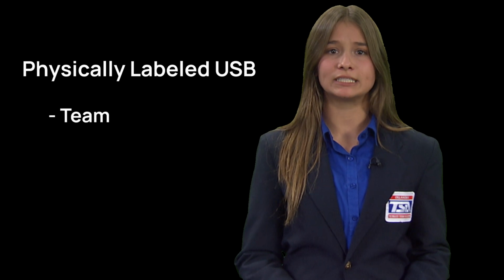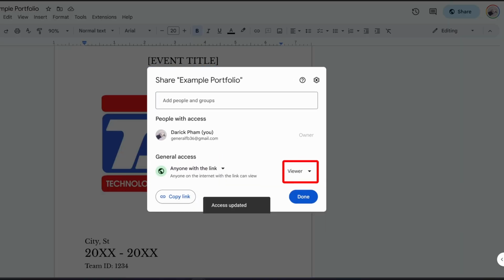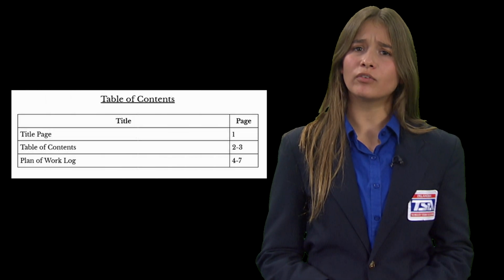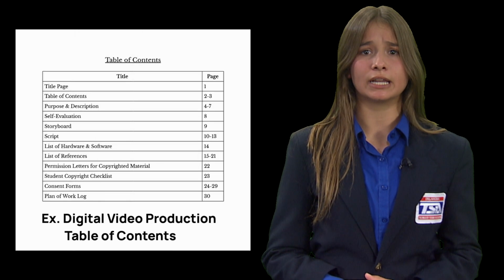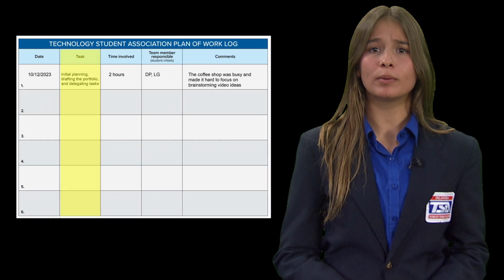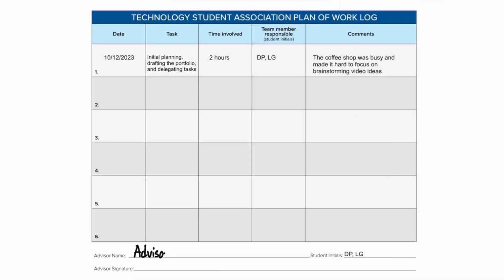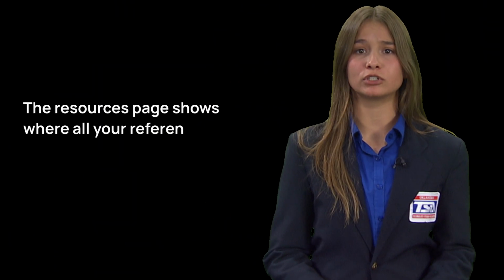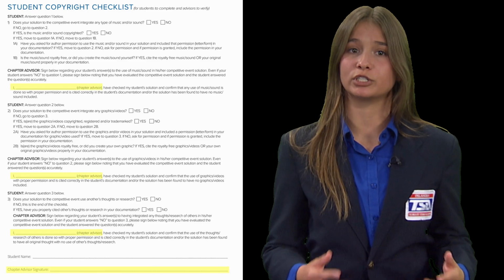The Ins and Outs of Documentation and Portfolios | TechTapes Episode 1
Welcome to the first episode of the TechTapes! In this video, we'll be dissecting Competitive Event Documentation and establishing the building blocks to create the BEST Portfolio! So grab your favorite snack and come along for the ride!

Main Track: Futuristic Beat by Nver Avetyan from Pixabay
Transition Music: Powerful Beat by Oleksandr Stepanov from Pixabay